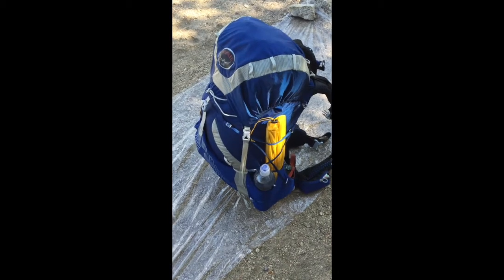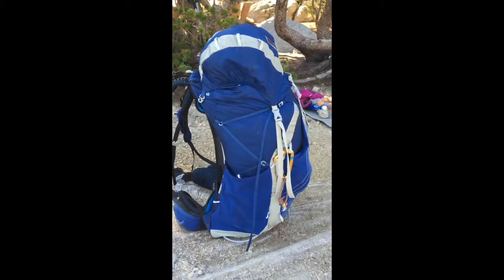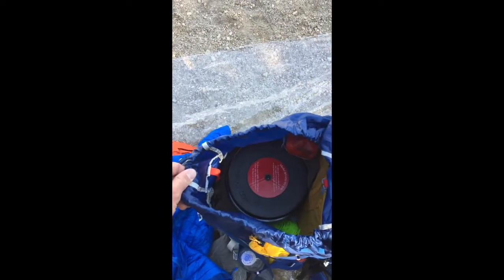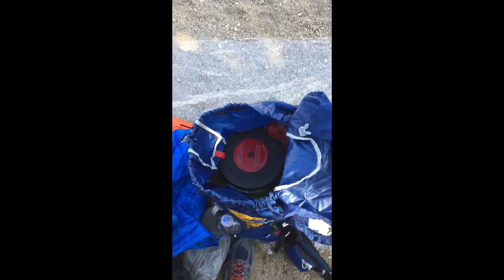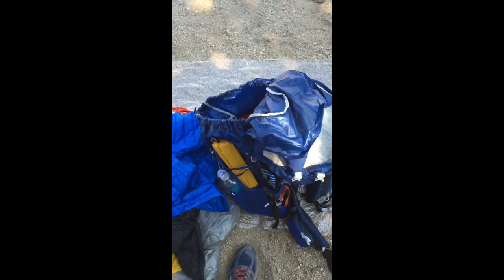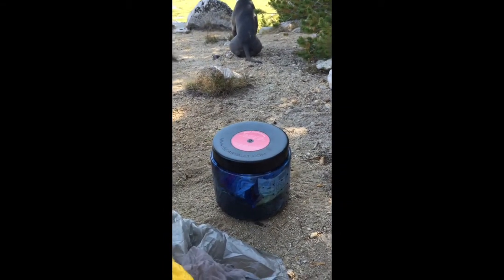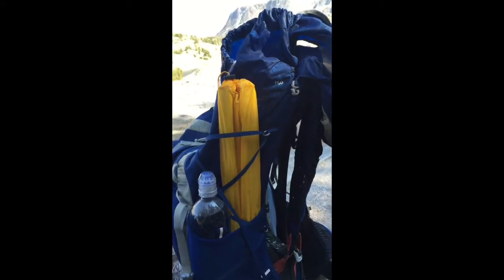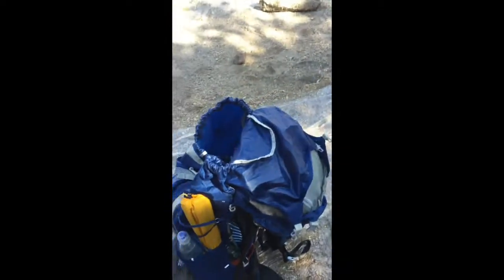Osprey Exos 48 w/Bear Canister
osprey exos bear canister